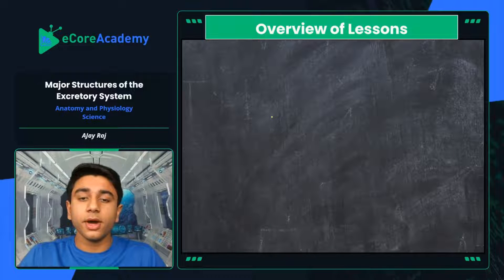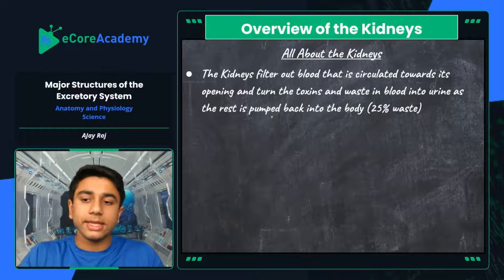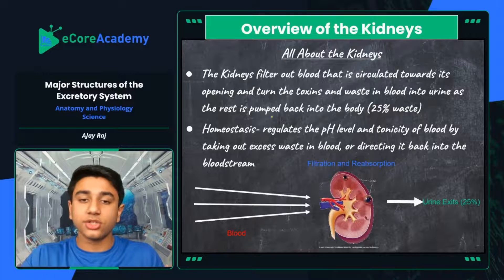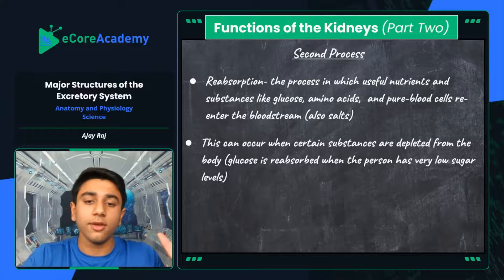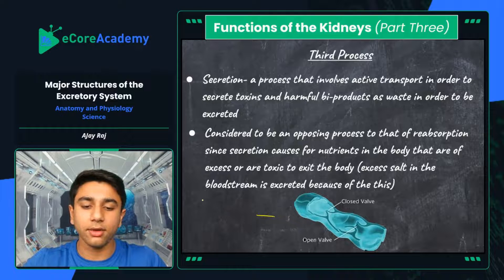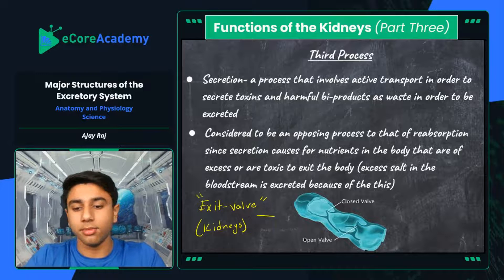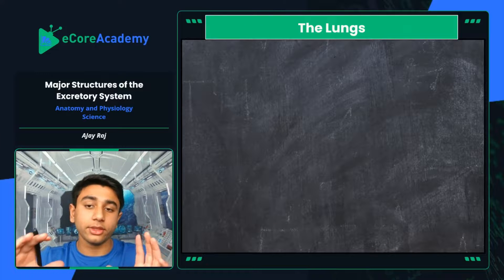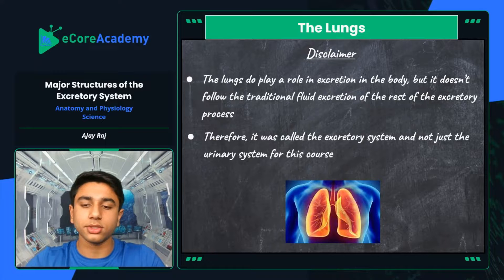Major Structures of the Excretory System | eCoreAcademy | AJay Raj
Hi there, learners! Thanks for joining us for yet another Anatomy and Physiology video. Judging by the title of this lesson, we will be discussing and going over the major structures of the Excretory System as the second video in this system following after the system overview. We'll be looking at the functions and structures of the kidneys, ureters, urethra, bladder, and lungs. Also, as mentioned in the end of the video, we will also be including lessons on the disorders of the excretory system within this course.
SOCIALS:
IMPORTANT VIDEOS:
Previous Video - Excretory System Overview | eCoreAcademy | AJay Raj - ht1